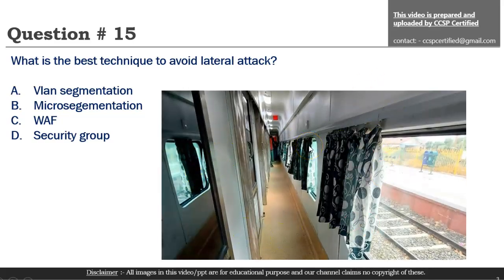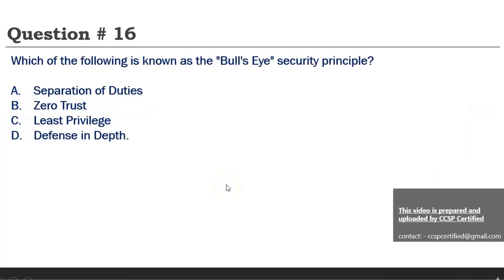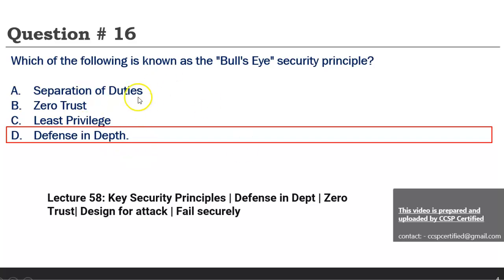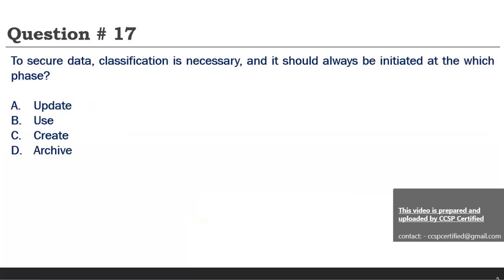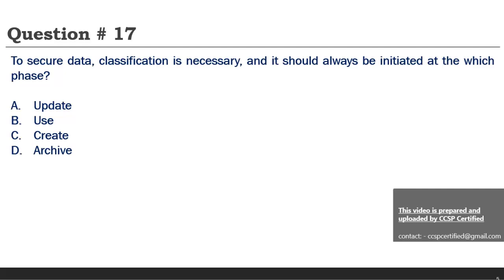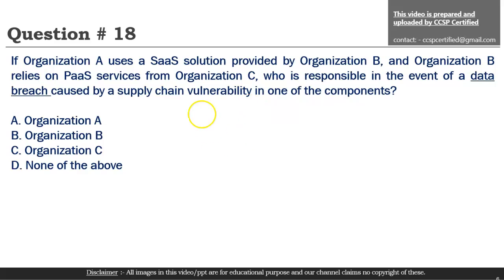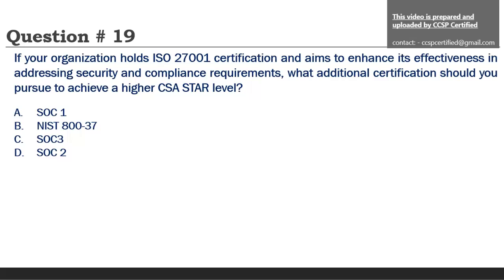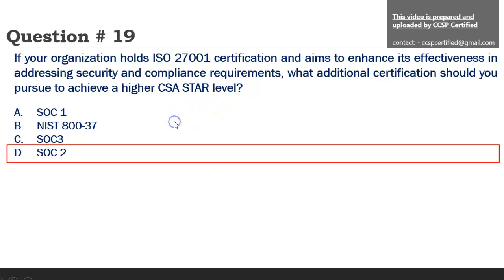Lecture 59: CCSP Exam Question Bank 4 | Bulls Eye | CSUSAD | Supply Chain Risk| CSA STAR Rating| PII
In this videos you will learn following concepts during next 5 questions :-

-  Cloud Security Principles, Bull's Eye
-  Data Classification , CSUSAD
-  Supply Chain Risk
-  CSA STAR  Raing
- PII

Reference lectures mentioned in videos:-